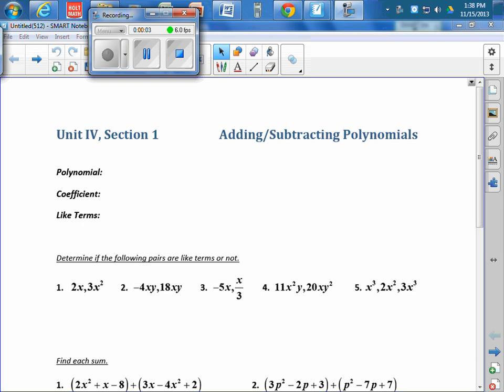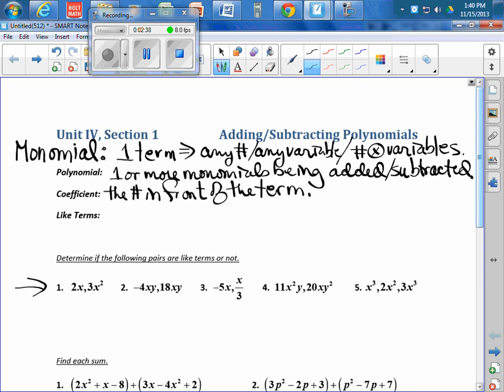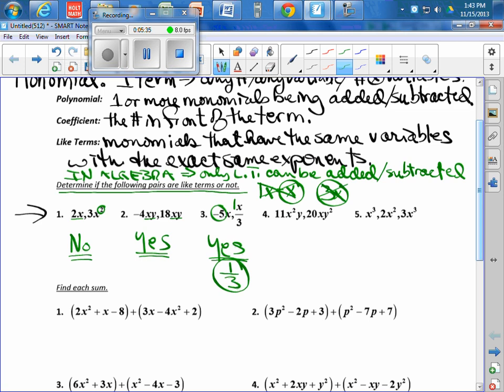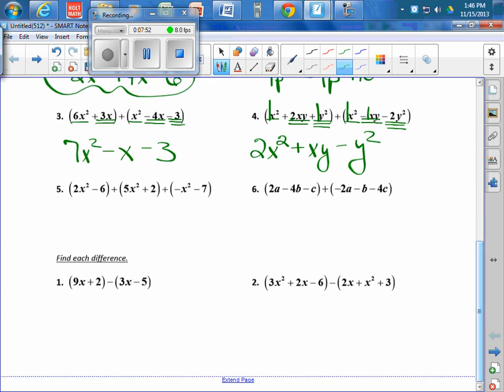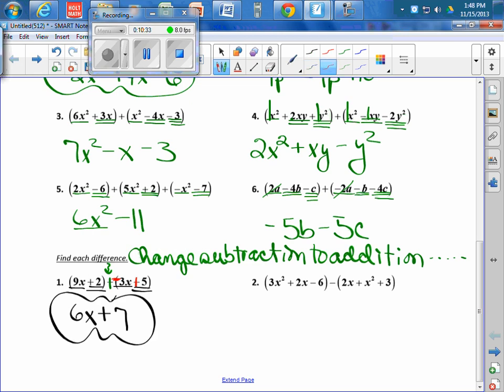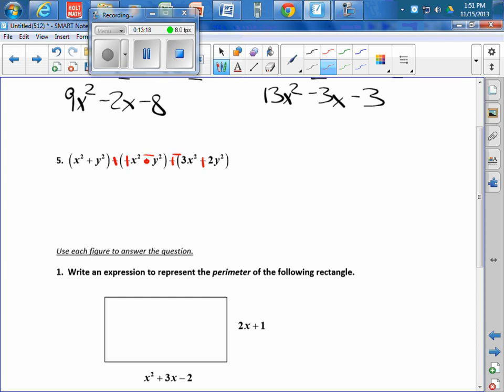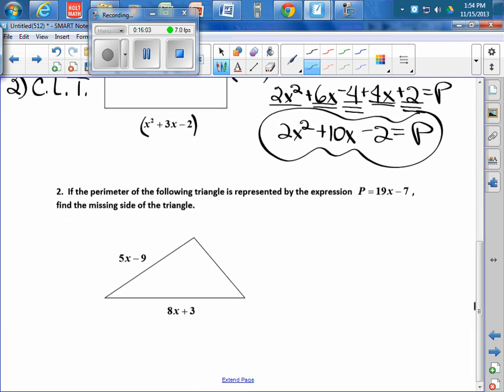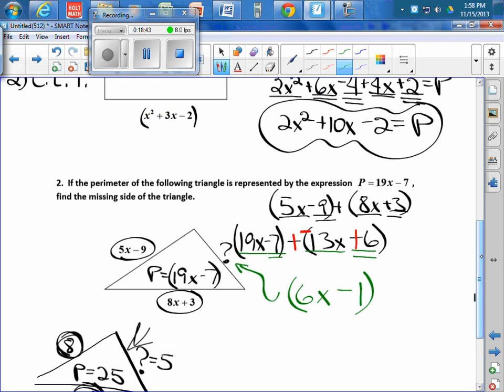Unit 4 Section 1 Adding and subtracting polynomials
This deal shows how to add and subtract polynomials by combining LIKE TERMS.